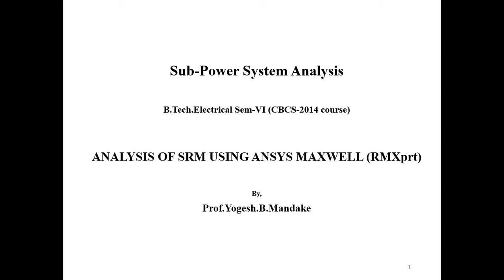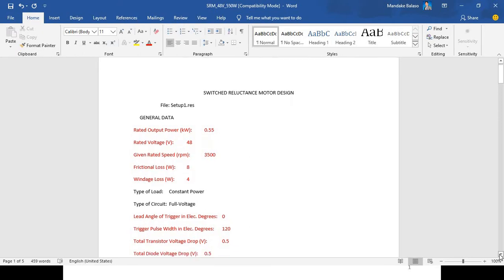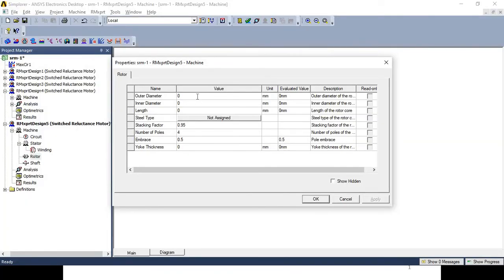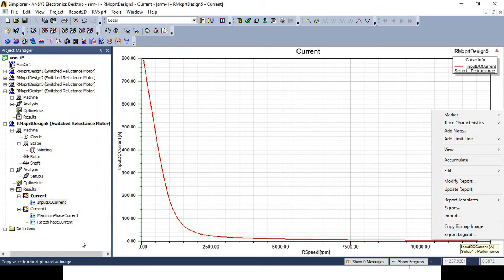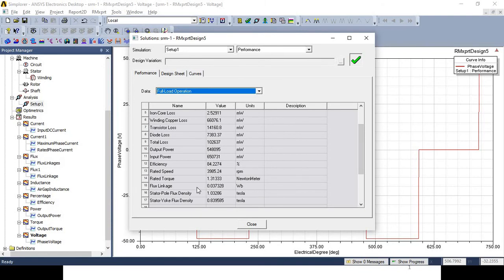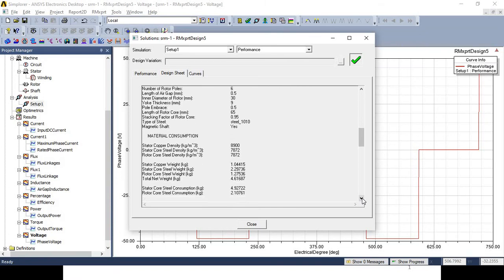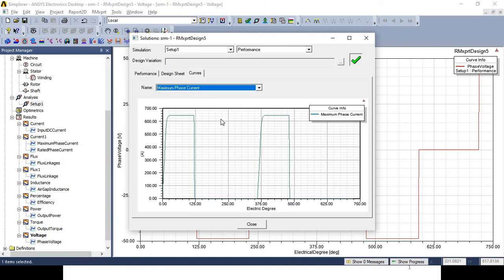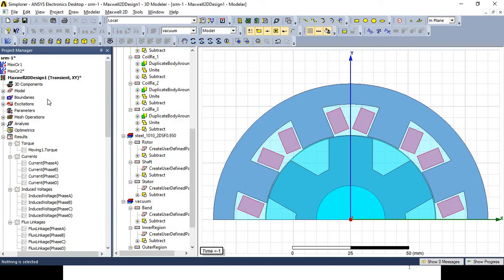Switched Reluctance Motor design simulation using ANSYS Maxwell -(RMXprt)-Part2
This video lecture is about revision of lecture content of part 1 lecture and  practical demo of simulation results of Switched Reluctance Motor design using ANSYS MAxwell RMxprt tool.